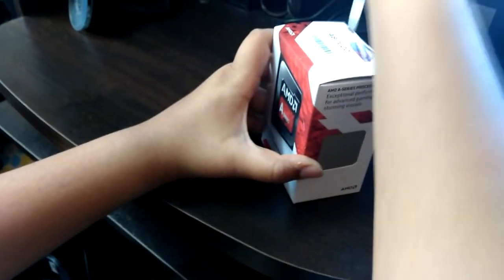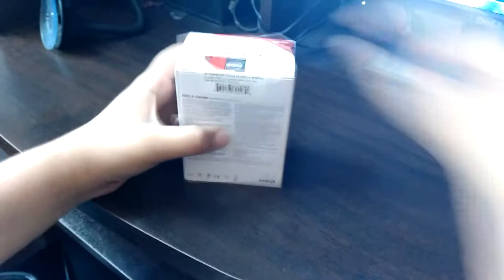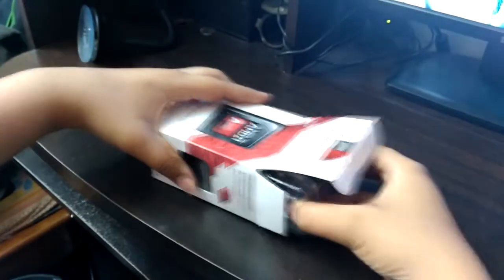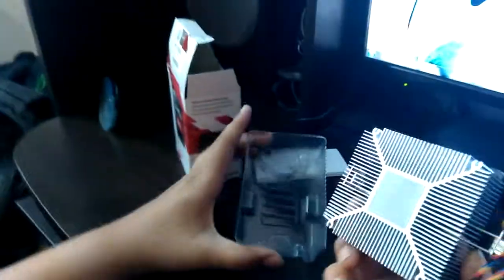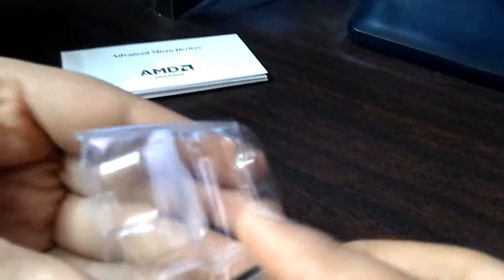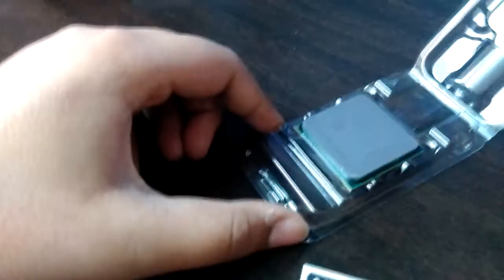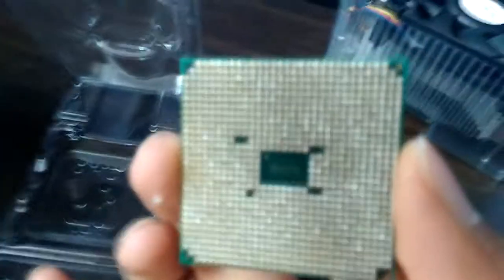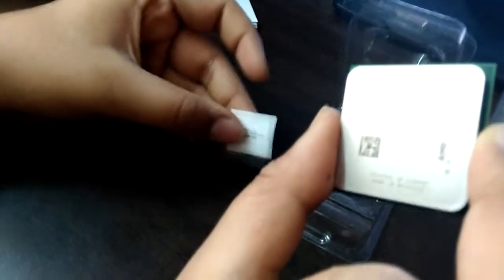AMD A8-7600 APU unboxing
this is the new apu from amd ,the kaveri a8 7600 apu,watch the unboxing to know if its worth it and to see what u will get if u buy one